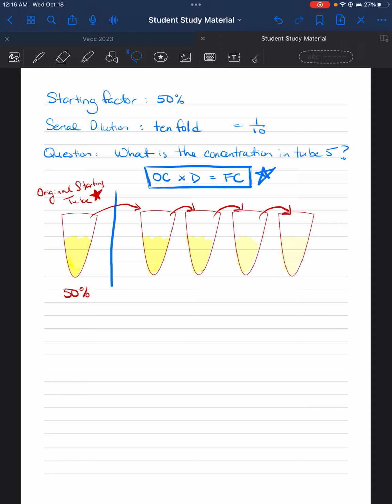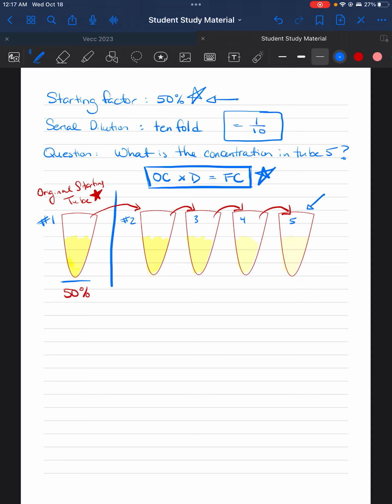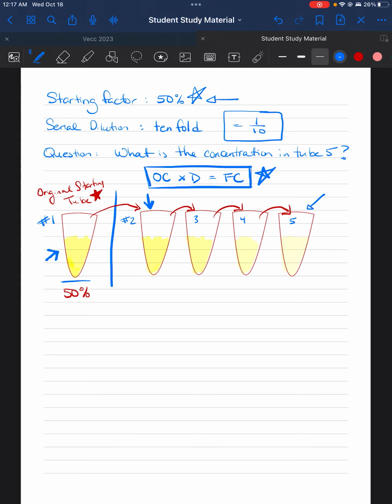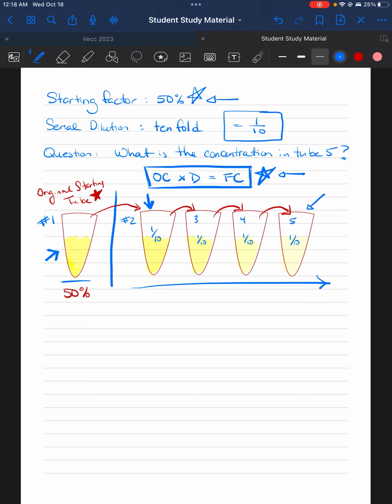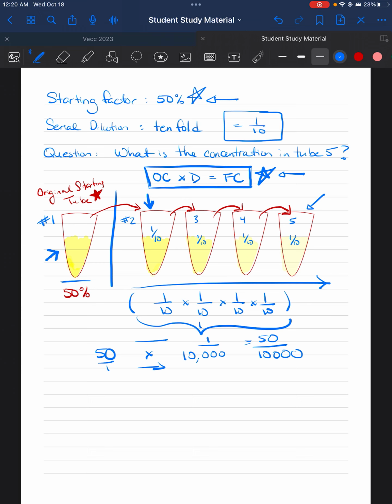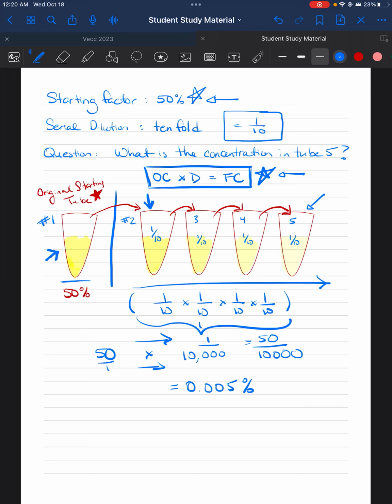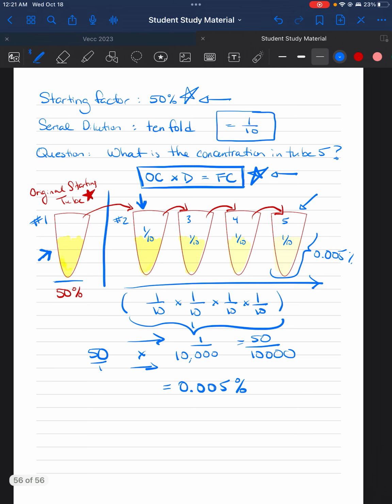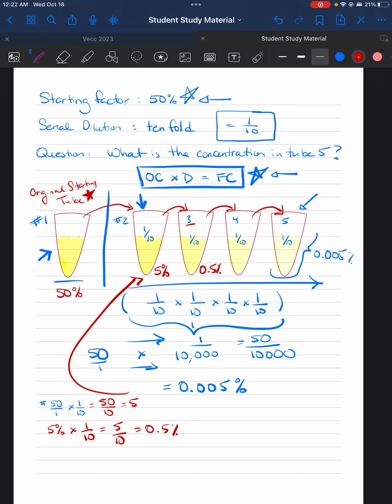Serial dilutions/ test tubes